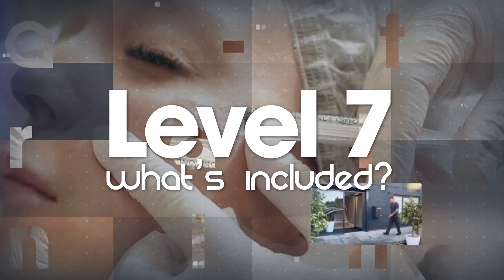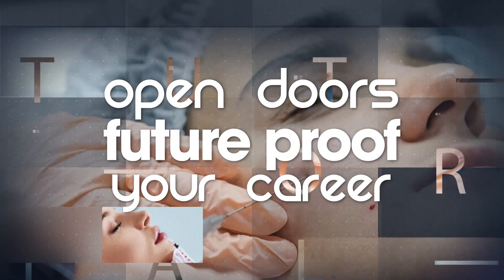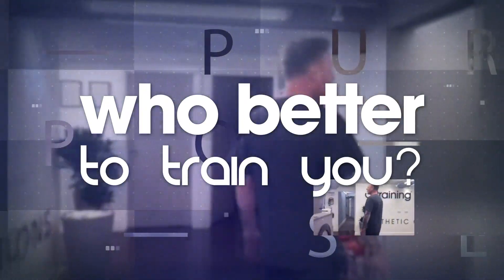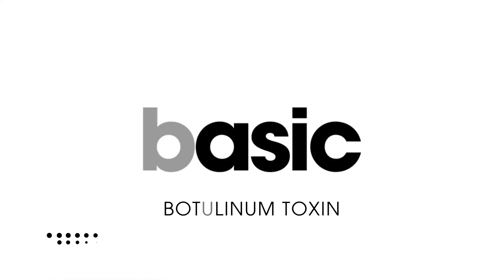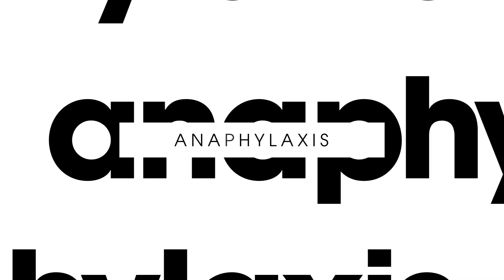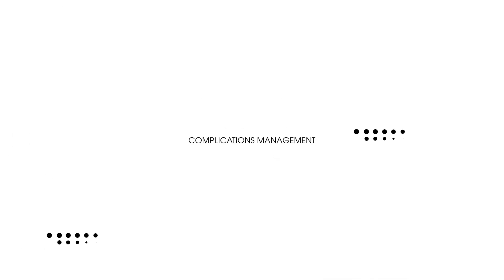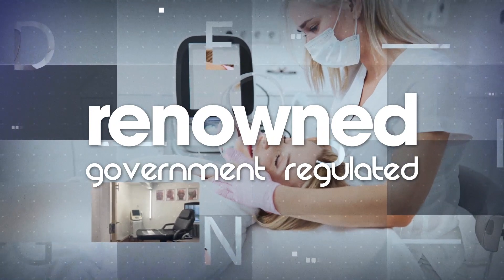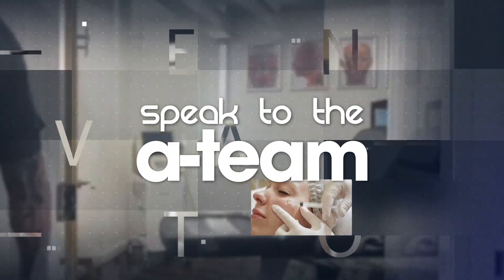What is included in the OFQUAL Level 7 Certificate in Aesthetic Practice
Take a look at what you will cover in the Level 7 Certificate in Aesthetic Practice (regulated by OFQUAL)